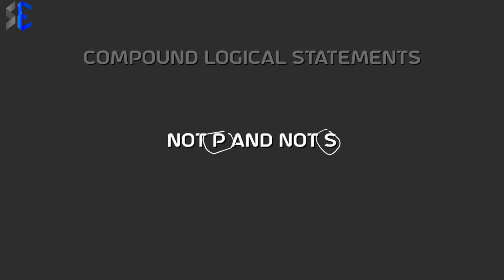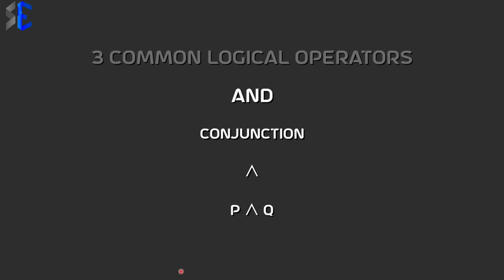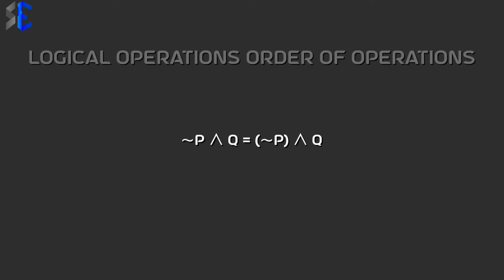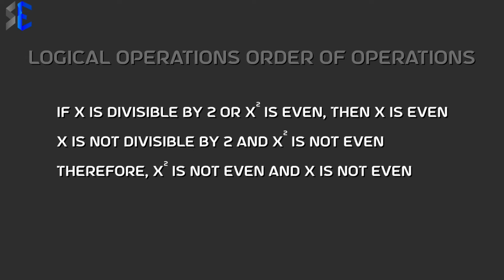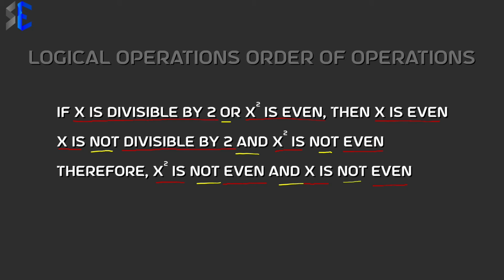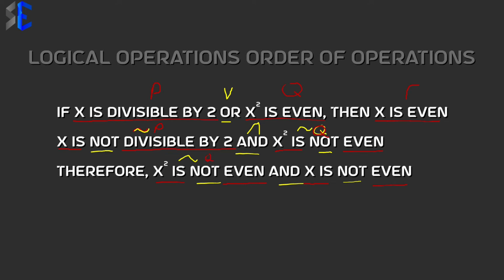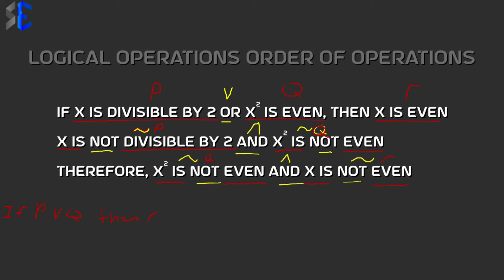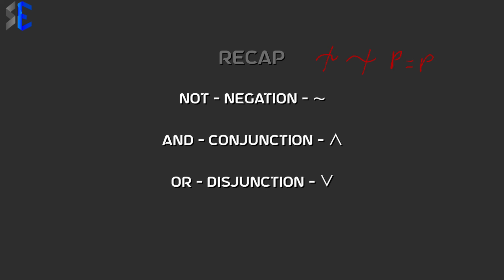Compound Mathematical Statements -- Episode 1.3 -- Discrete Mathematics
Overview of compound mathematical statements, logical operator notation for: and, or, and not, and translating from English to logical notation.

📚 Discrete Mathematics with Applications: Susanna Epp

Time Stamps:
0:00 Introduction
0:10 Compound Statements
0:57 3 Logical Operators
3:21 Order Of Operations
4:46 English To Notation
9:43 Recap

smarterEducation was founded to provide the next generation of education, free from government and societal constrictions. We aim to be the one stop shop for learning all topics, and we strive to reshape the "modern" education system.